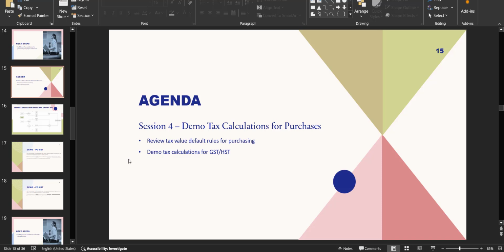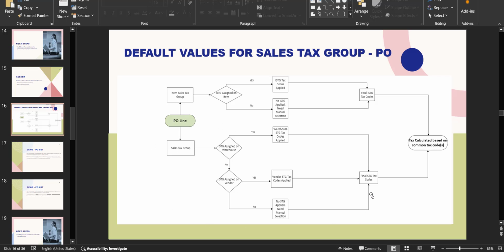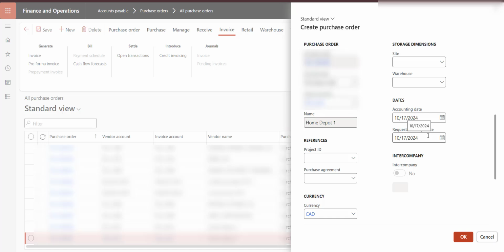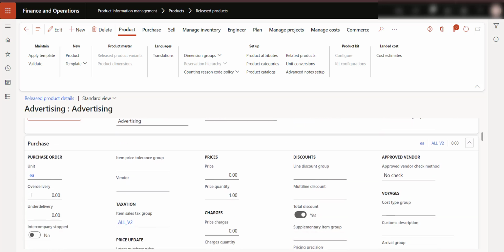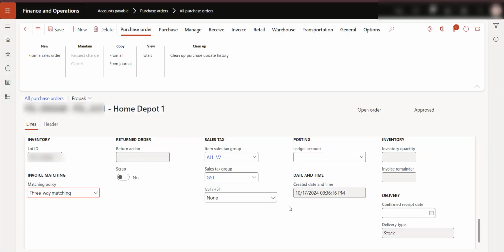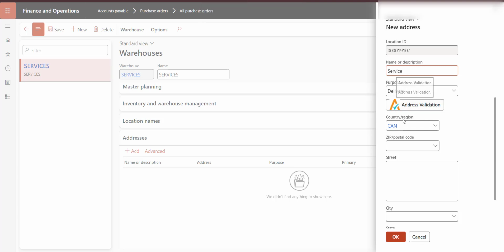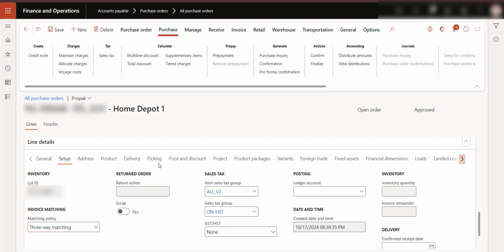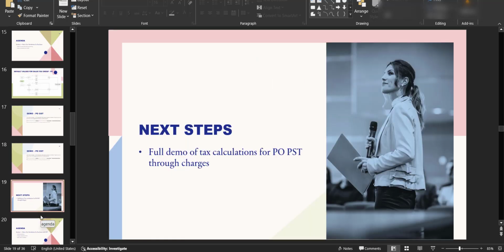Purchase Order Tax Calculation In D365 F&O | PO Tax | Canadian Tax Setup Deep Dive: Episode 4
Topic: Purchase Order Tax Calculation In D365 F&O | PO Tax | Canadian Tax Setup Deep Dive: Episode 4
Master Purchase Order (PO) Tax Calculation in Microsoft Dynamics 365 Finance & Operations (D365 F&O)! This episode of our Canadian Tax Setup Deep Dive series provides a comprehensive walkthrough of how taxes are applied to POs, ensuring accuracy and compliance with Canadian tax regulations.

 What You’ll Learn in This Episode:
 Understanding PO Tax Calculation – How D365 F&O calculates and applies taxes on purchase orders.
 Configuring Tax Codes & Groups – Step-by-step guide to setting up GST, HST, and PST.
 Automated Tax Determination – How the system selects the right tax rates based on locations and vendor settings.
 PO Tax Posting & Reporting – How tax amounts are accounted for and reported in D365 F&O.
 Common Issues & Troubleshooting – Resolving tax calculation errors in POs.
 Best Practices for Compliance – Tips to ensure tax accuracy and avoid discrepancies.

Whether you're a finance professional, tax consultant, or D365 F&O user, understanding purchase order tax calculation is crucial for streamlining operations, ensuring compliance, and reducing errors.

Timestamps:
00:00 - Introduction
00:45 - Understanding PO Tax in D365
02:10 - Configuring Tax Codes & Groups
03:35 - Automated Tax Calculation
05:00 - PO Tax Posting & Reporting
06:25 - Troubleshooting Common Issues
07:50 - Best Practices for Compliance
09:00 - Final Thoughts & Next Steps
09:30 - Watch the Next Episode

Transcript: